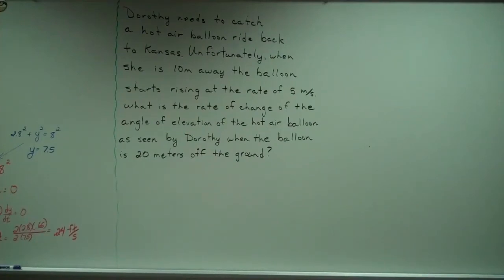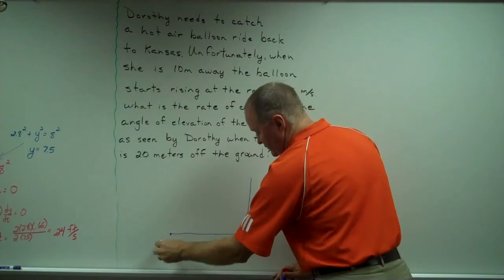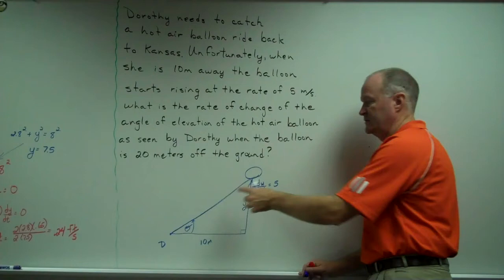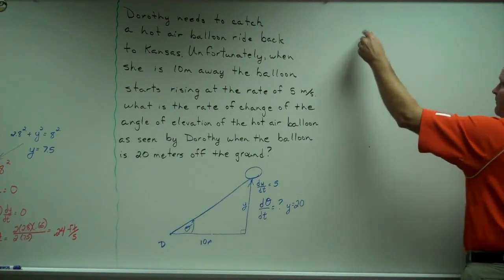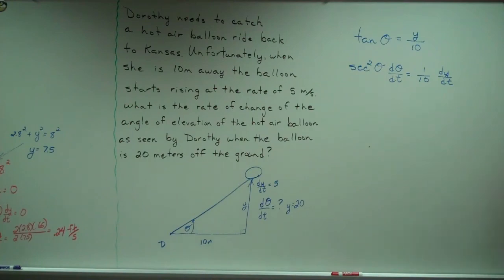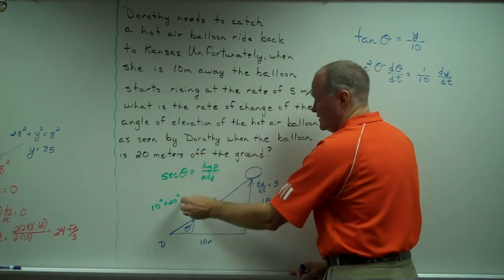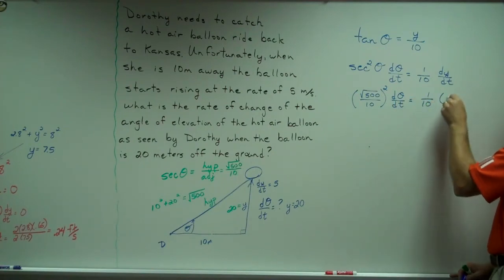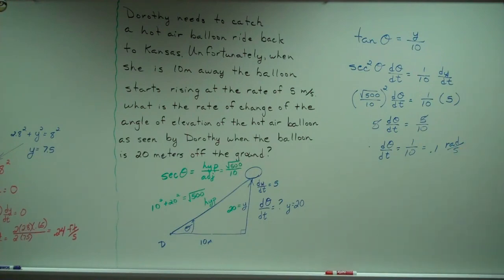Related Rates #3 - Dorothy